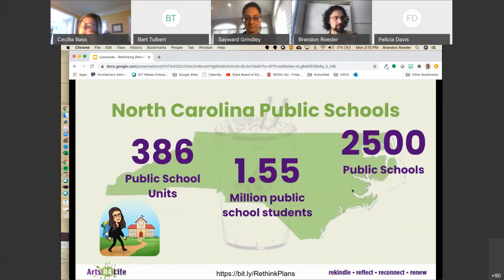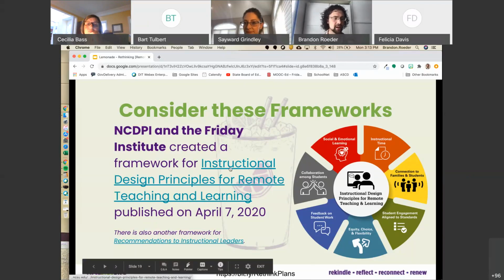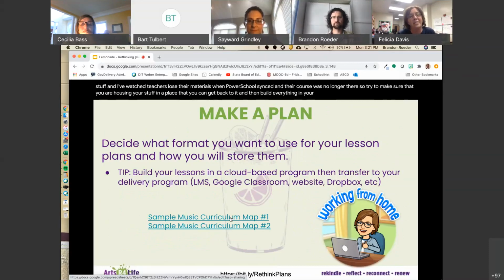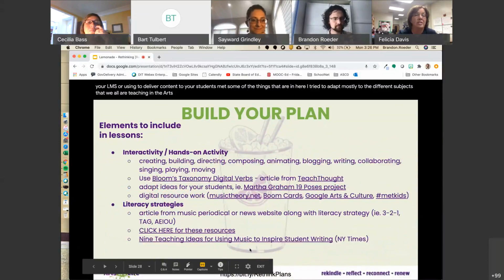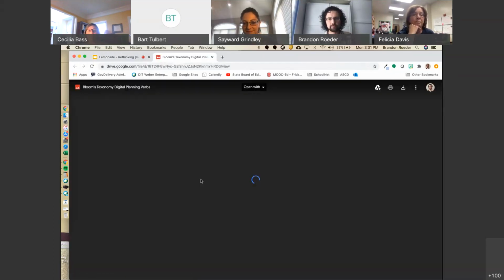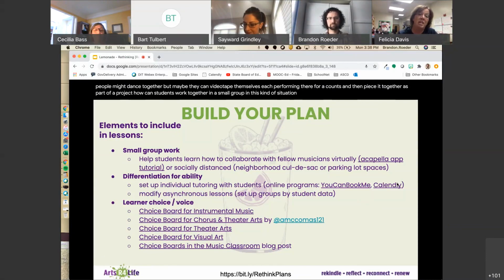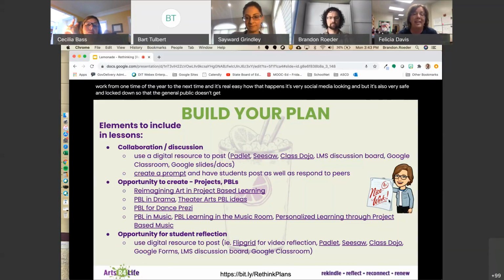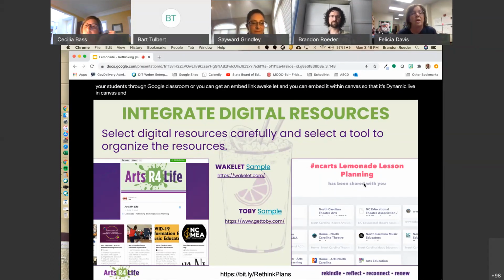Making Lemonade: Rethinking Remote Lesson Planning in Arts Ed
Let's get back to the basics of detailed lesson planning, just like when we first started teaching, but rethinking our approach. This session will talk about lesson planning essentials, templates, and tips for creating arts education lesson plans that transition well to online and blended learning. Please feel free to bring and share your own lessons and ideas for starting points.
As an instructional coach for an entire school at Mooresville Middle School, Felicia observed different classes online every day, learning how each one best operates online during remote learning. As a former arts educator, she has a passion for reimagining effective instruction from other areas to make it relevant for the arts.